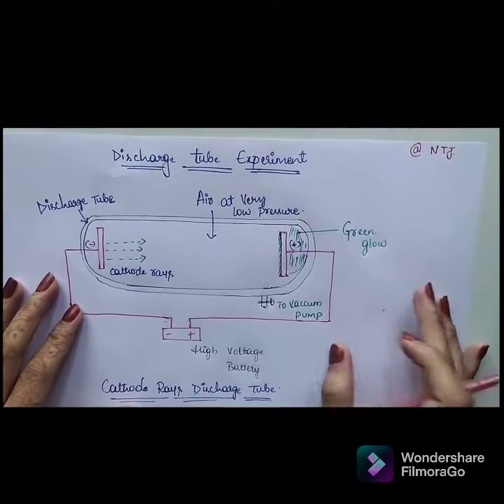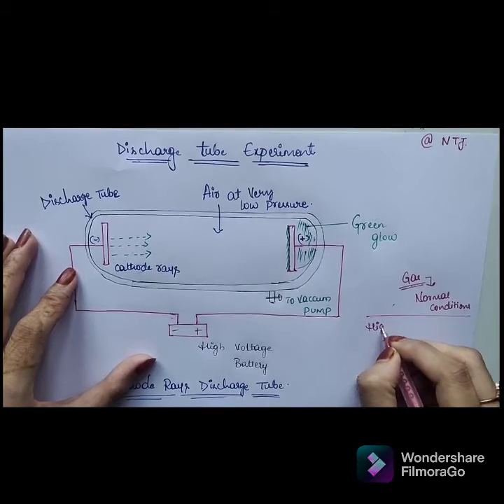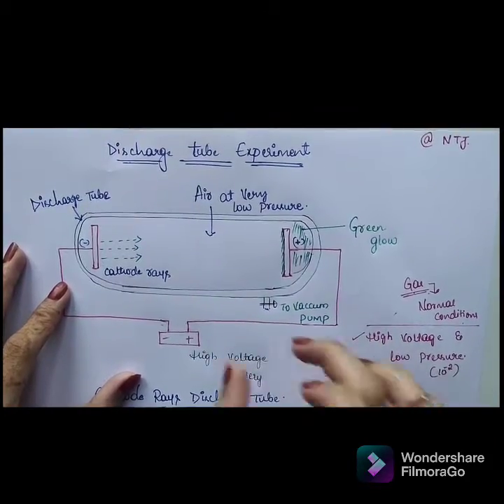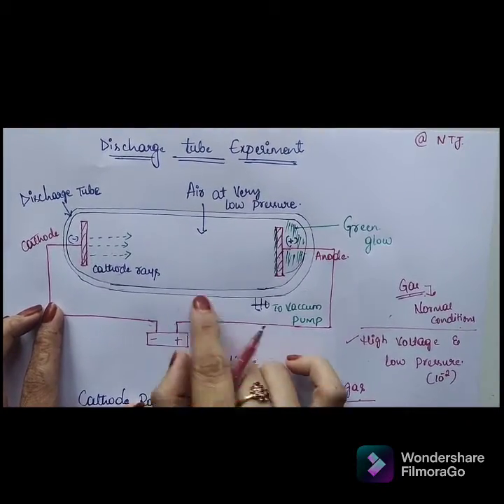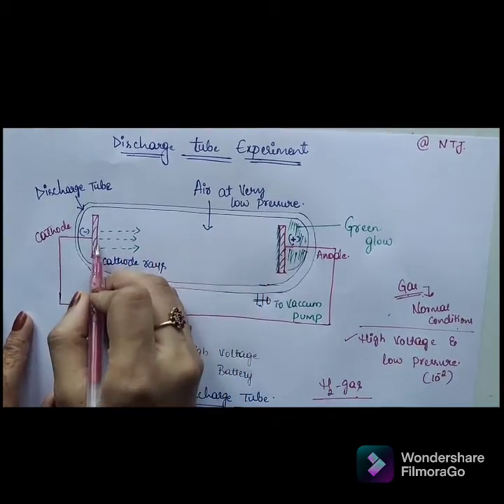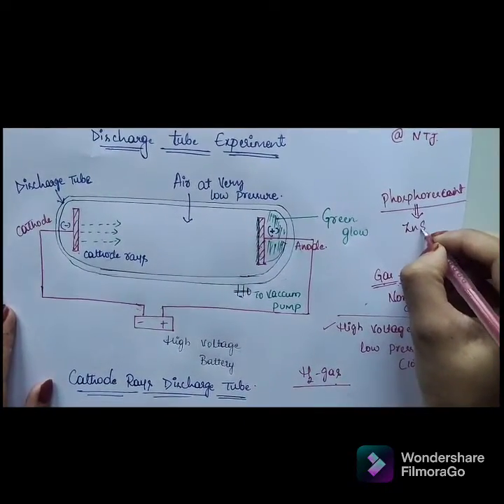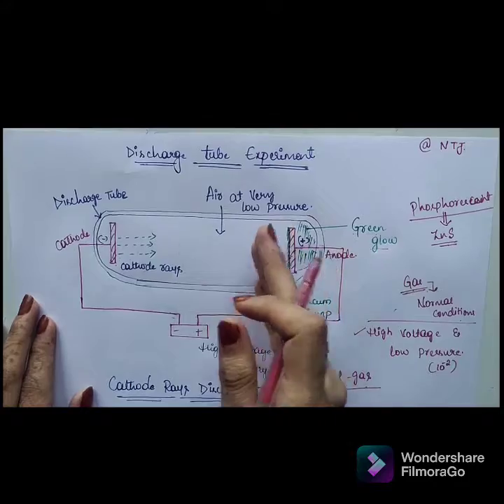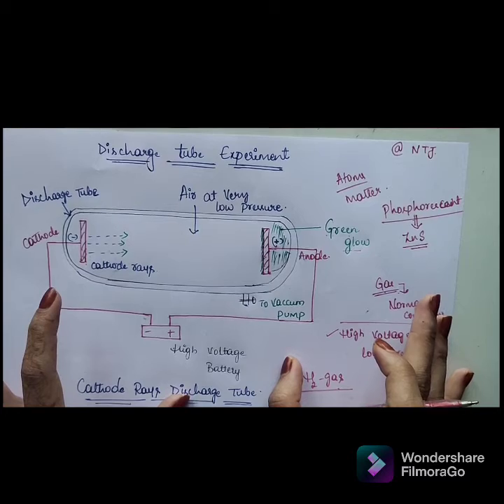Discharge Tube Experiment. Science behind discovery of electrons👌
purpose of this experiment is Crookes tubes are now used only for demonstrating cathode rays. Wilhelm Röntgen discovered X-rays using the Crookes tube in 1895.

**Through this experiment it was concluded that electrons were the basic constituent of the atoms **

   😊 Knowledge increases by sharing😊
    yours [NTJ] 🌺🥰 Lecturer in Chemistry